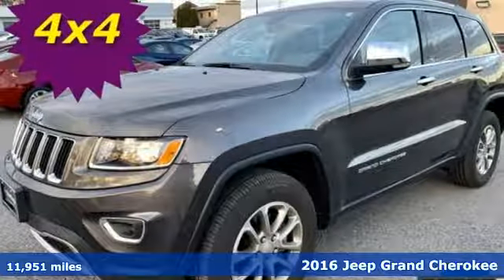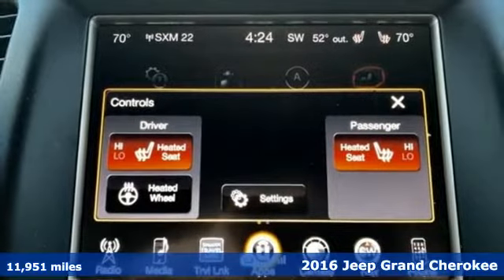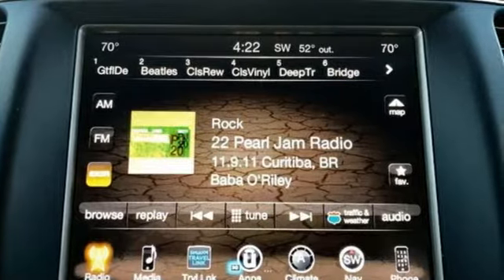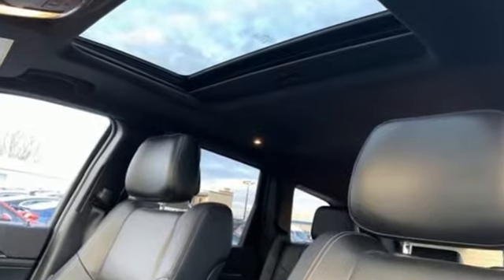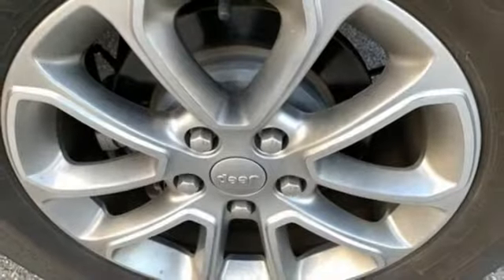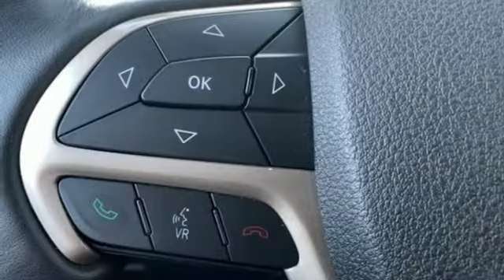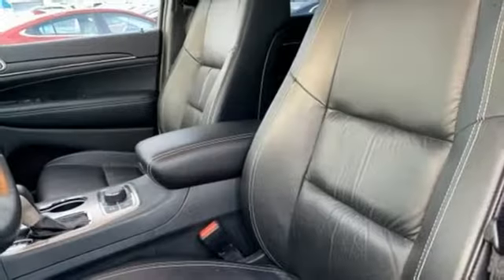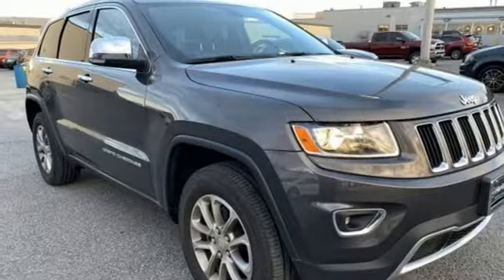2016 Jeep Grand Cherokee Baltimore MD Owings Mills, MD CU326575 - SOLD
Year: 2016
Make: Jeep
Model: Grand Cherokee
Trim: Limited
Engine: 3.6L V6 24V VVT
Transmission: 8-Speed Automatic
Color: Gray
Interior: Black
Mileage: 11951
Stock #: CU326575
VIN: 1C4RJFBGXGC326575
*** NAVIGATION *** POWER SUNROOF *** HEATED LEATHER SEATING *** ALLOY WHEELS *** 4 WHEEL DRIVE *** CLEAN, ONE OWNER CARFAX *** PARK ASSIST WITH REAR CAMERA *** Dual Climate Control, Satellite Radio, Bluetooth, Heated Steering Wheel with Audio Controls, Power Equipment and Side Air Bags. 48,000 Miles Remaining Factory Warranty. *Your additional costs are sales tax, tag and title fees for the state in which the vehicle will be registered, any dealer-installed options (if applicable) and a $299 dealer processing fee (not required by law). Prices are subject to change, and prior sales are excluded from these offers. While every reasonable effort is made to ensure the accuracy of this information, we are not responsible for any errors or omissions contained on these pages. Please verify any information in question with the dealer.

Address:
11234 Reisterstown Road